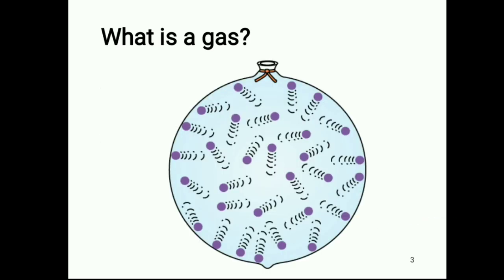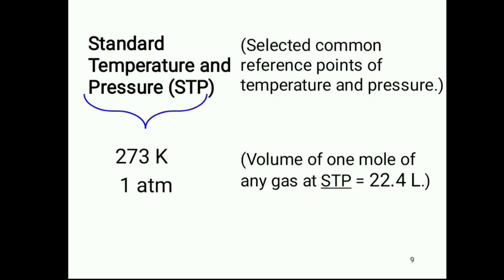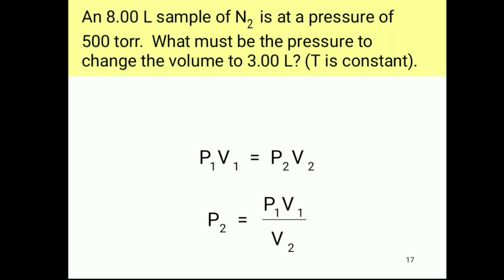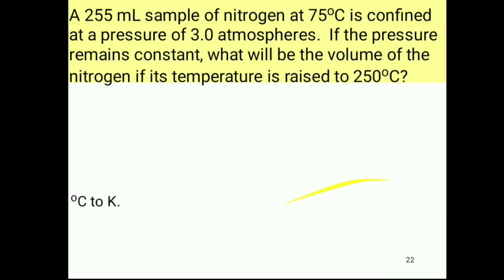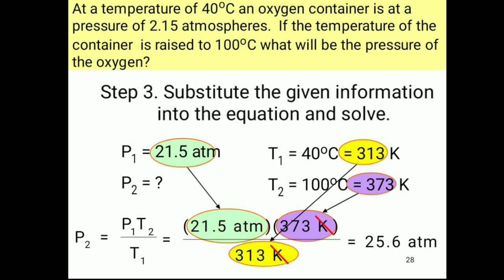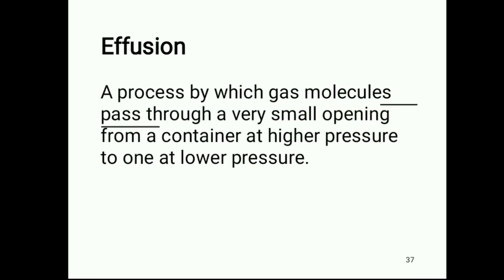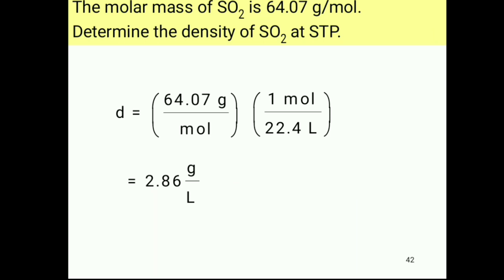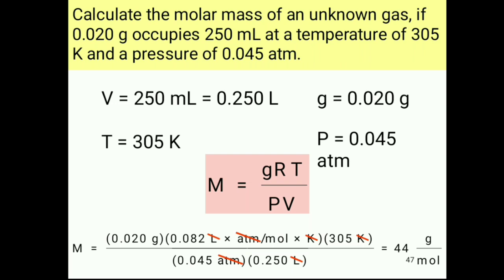General Chemistry 1: GAS LAWS